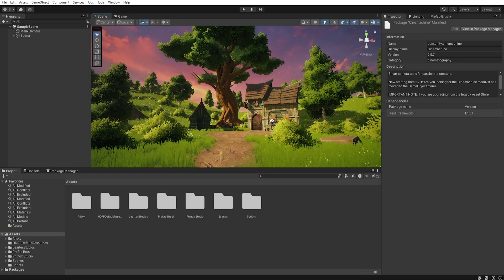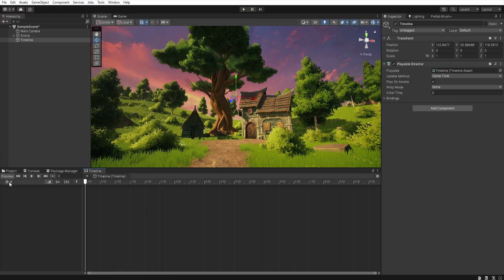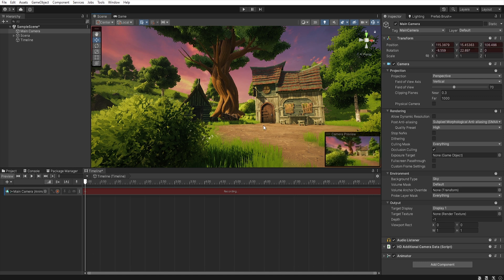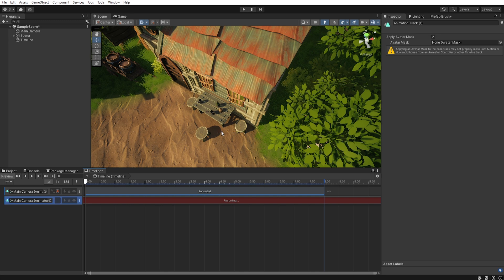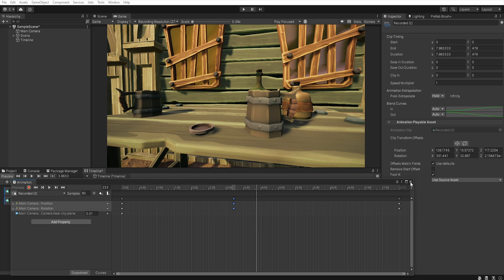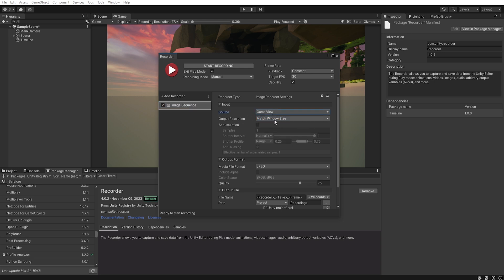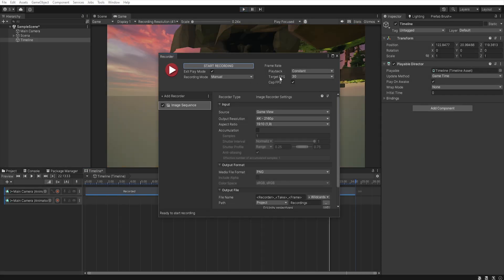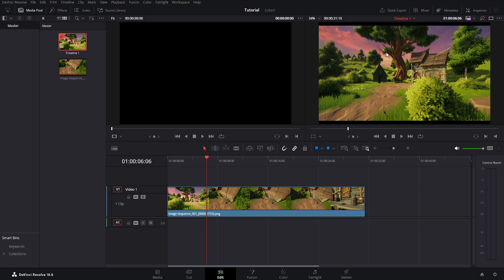How To Record Video In Unity | Tutorial | Step by Step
Hi! :) This time I have prepared a tutorial in which I will show you how to create video / cinematic in Unity:) Thanks to it, you will learn how to animate camera movement and then create a video:) I did everything step by step, so i think even beginners will have no problem with it:) Have a nice week:)

- 4K is only there to increase the bitrate of the movie, and to prevent YouTube from completely killing the details of the scene.

🎬Timeline:
Soon...